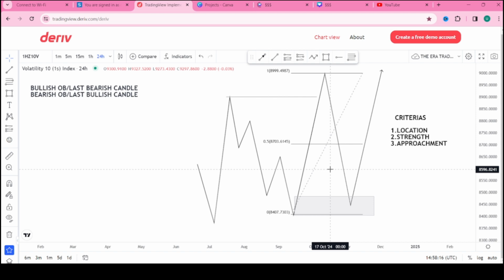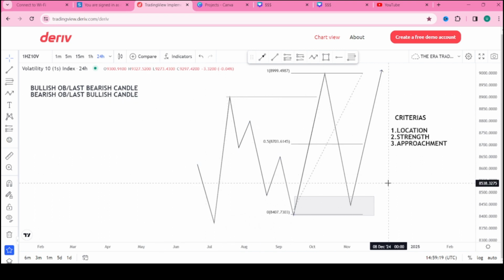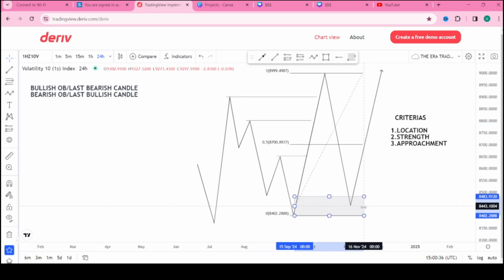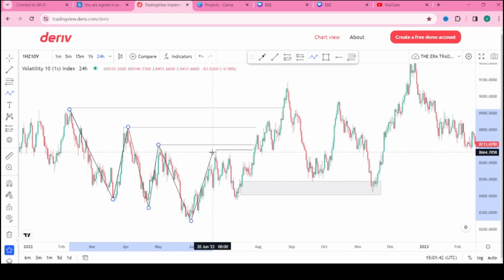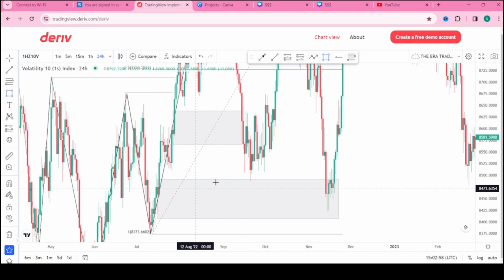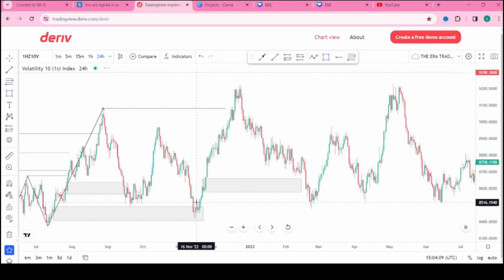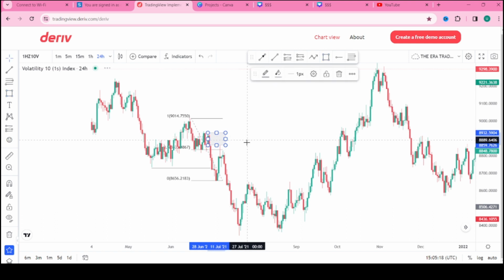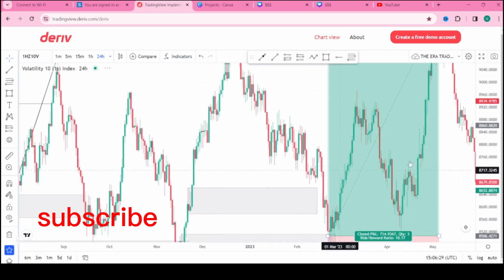How To Trade Order Blocks Like A Pro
We basically teach on ICT TRADING STRATEGY.
ICT
PRICE ACTION
TREND LINES
ORDER BLOCKS
MITIGATION BLOCK
BREAKER BLOCK
AMD
TOP DOWN ALAYSES
FLIPPING SMALL ACCOUNT
ICT InnerCircleTrader Forex Fx Mentor Orderblock SMT Breaker Mitigation SMC Price ActionOrder FlowSmart  TradingMarket Maker ForexMarket Maker Buy ModelMarket Maker Sell ModelBeat The Market MakerMarket Maker TradingICT MentorshipFutures TraderFutures TradingNasdaq Day Trader